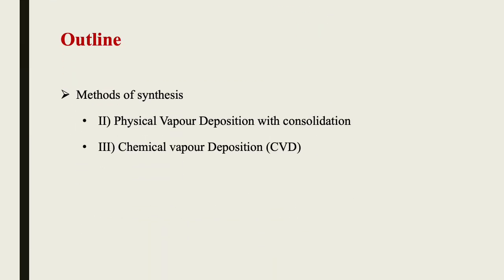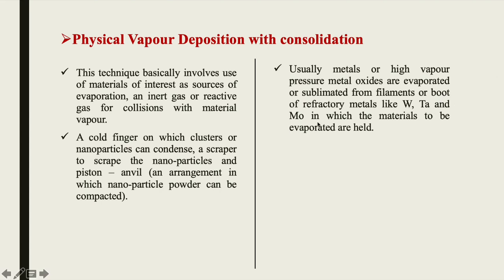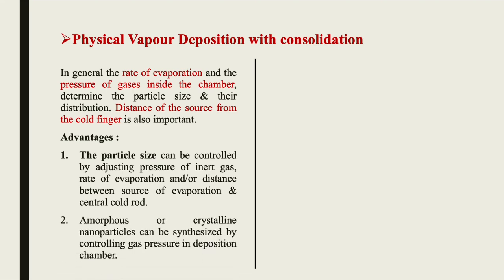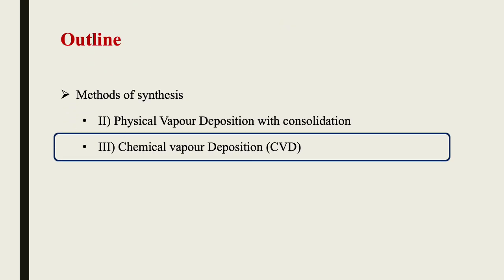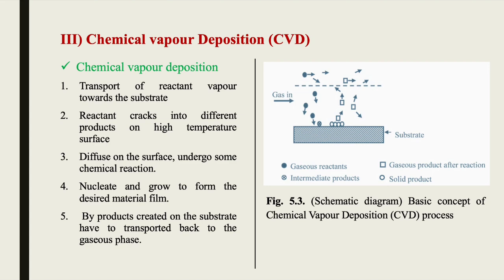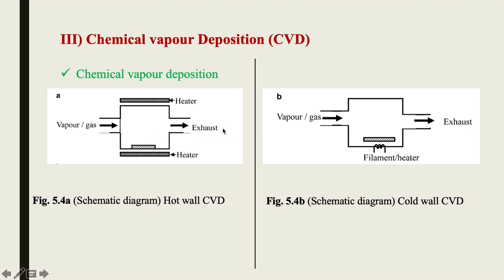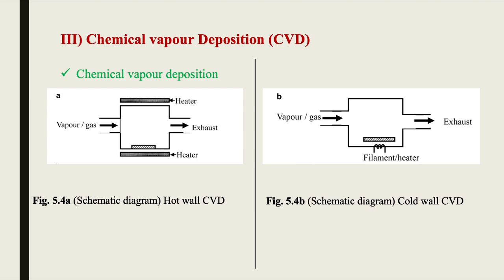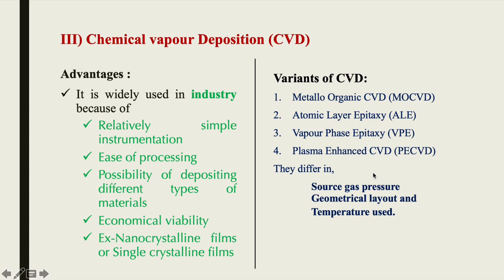IIb-Nanomaterial_L2|| Physical vapour deposition with consolidation || chemical vapour deposition